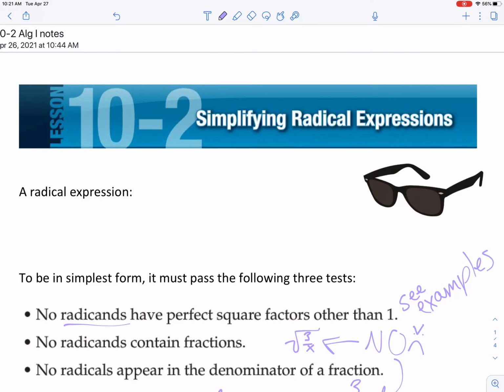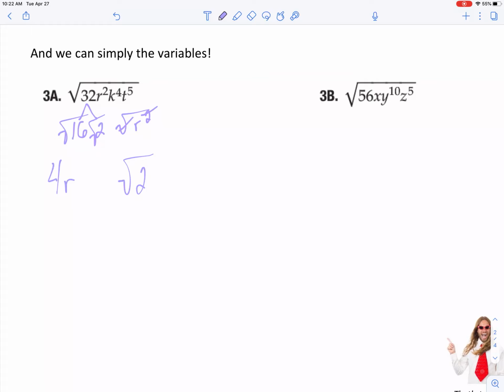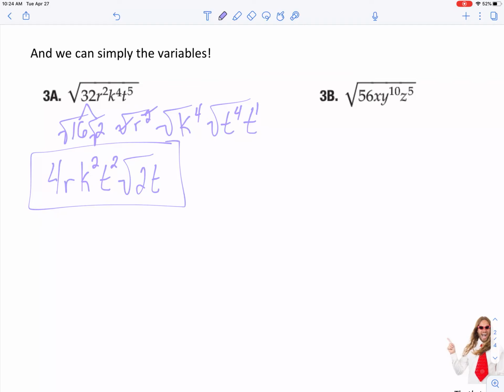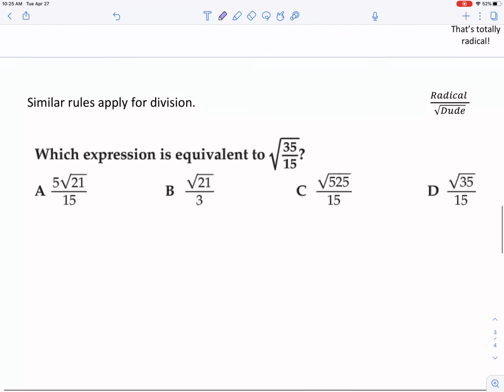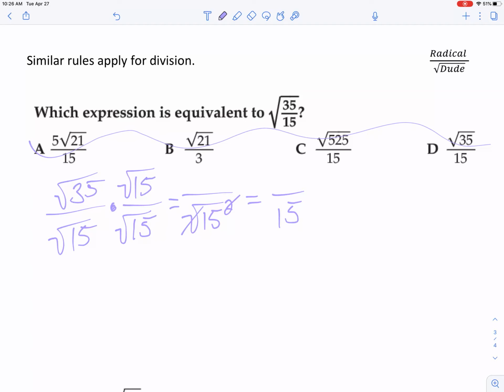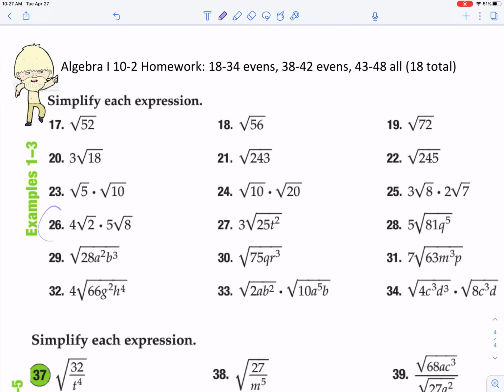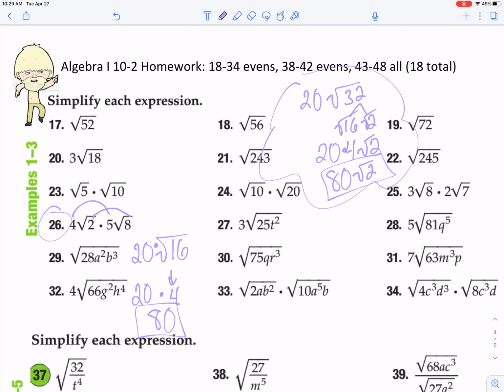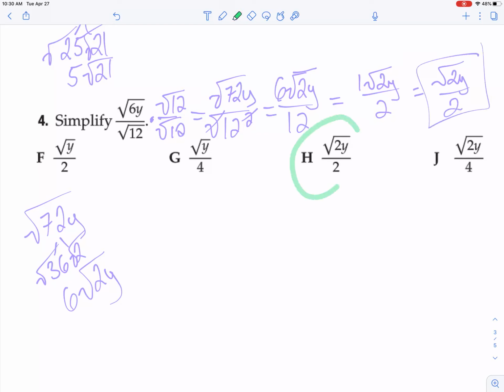10-2 part 2 alg I